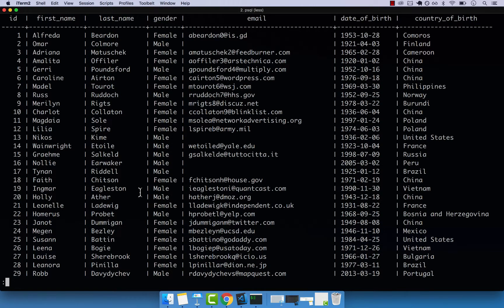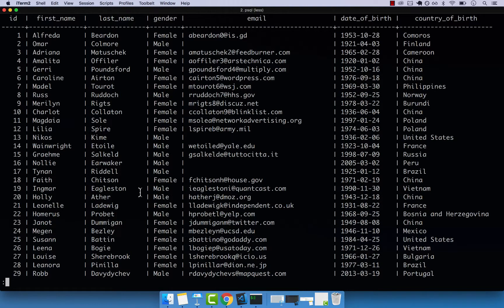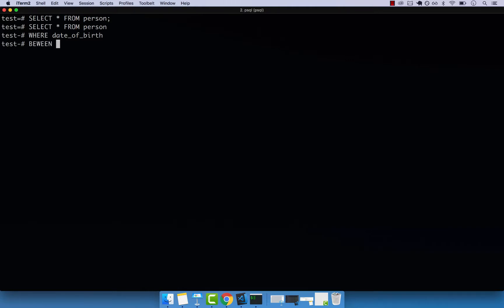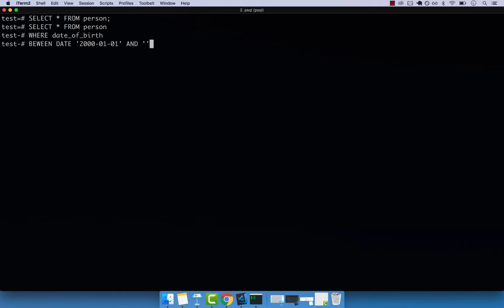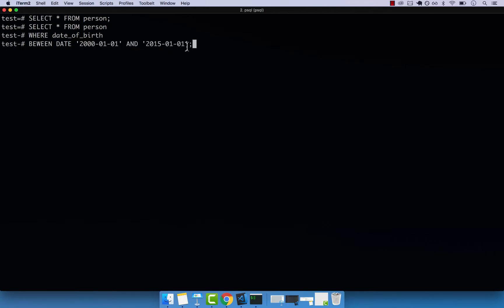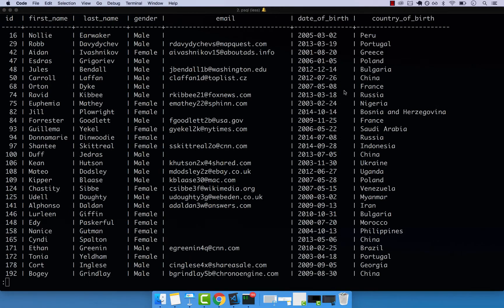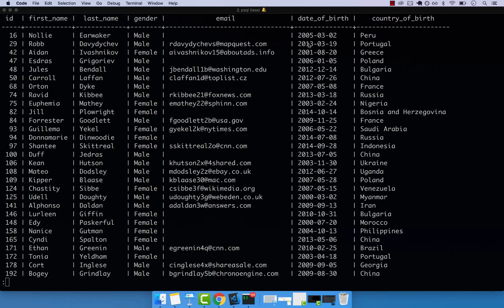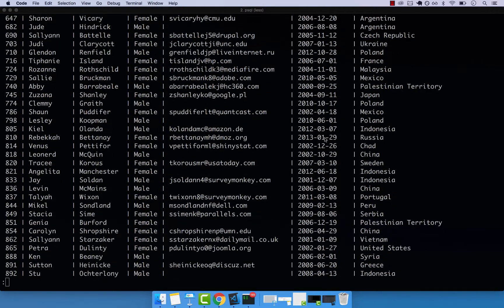PostgreSQL: Between | Course | 2019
In this video you will learn how to select values within a given range using sql between operator.